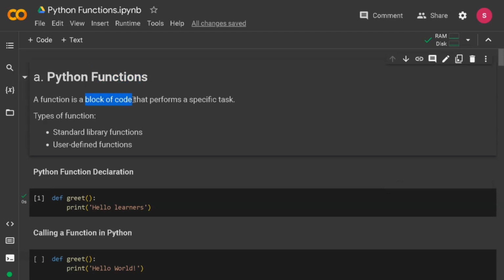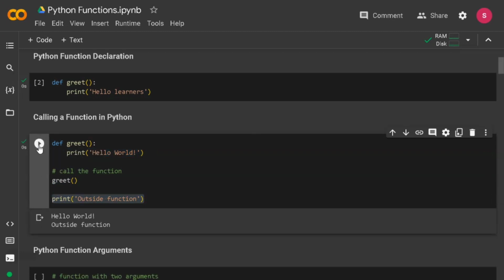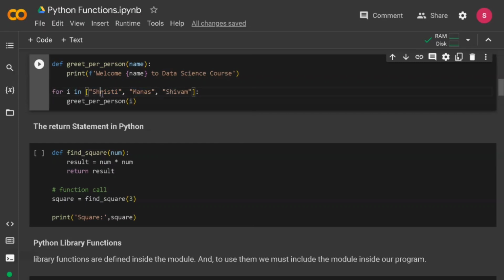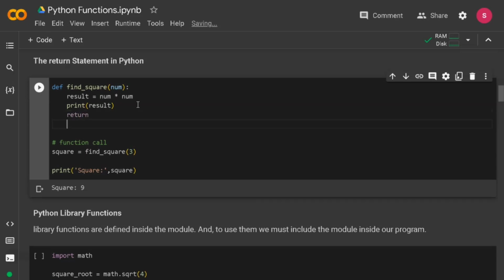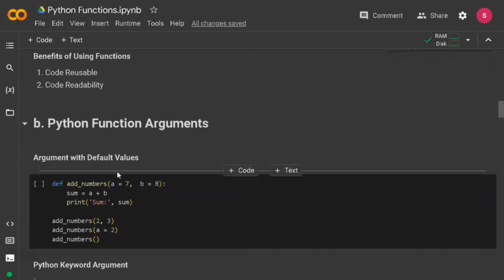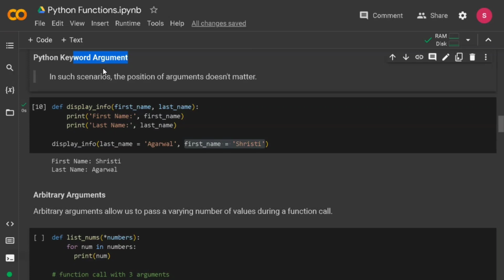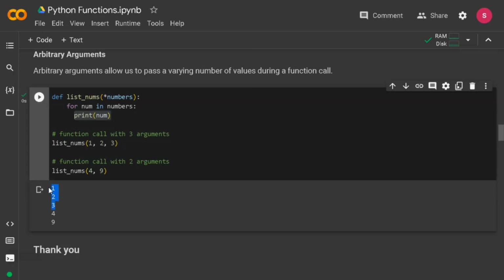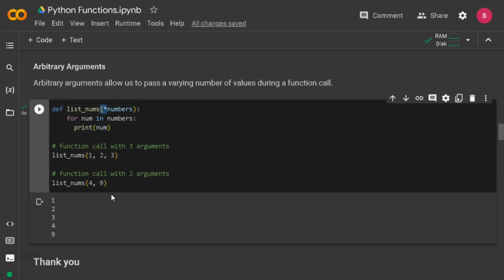L5: Python Functions | Python Tutorial | Python for Data Science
Dive into the world of Python functions with this in-depth tutorial. 𝐋𝐞𝐚𝐫𝐧 𝐚𝐛𝐨𝐮𝐭 𝐝𝐞𝐟𝐢𝐧𝐢𝐧𝐠 𝐟𝐮𝐧𝐜𝐭𝐢𝐨𝐧𝐬, 𝐮𝐬𝐢𝐧𝐠 𝐭𝐡𝐞 𝐫𝐞𝐭𝐮𝐫𝐧 𝐬𝐭𝐚𝐭𝐞𝐦𝐞𝐧𝐭, 𝐥𝐞𝐯𝐞𝐫𝐚𝐠𝐢𝐧𝐠 𝐥𝐢𝐛𝐫𝐚𝐫𝐲 𝐟𝐮𝐧𝐜𝐭𝐢𝐨𝐧𝐬, 𝐚𝐧𝐝 𝐡𝐚𝐧𝐝𝐥𝐢𝐧𝐠 𝐟𝐮𝐧𝐜𝐭𝐢𝐨𝐧 𝐚𝐫𝐠𝐮𝐦𝐞𝐧𝐭𝐬. Strengthen your Python programming skills for data science and unlock the power of functions in your coding journey.

Timestamps:
00:00 - Topics to be Covered
00:13 - Python Functions
02:27 - Python Function Argument
04:30 - return statement in Python
06:27 - Python Library Functions
08:25 - Arguments Type
11:47 - Recap/Revise Video